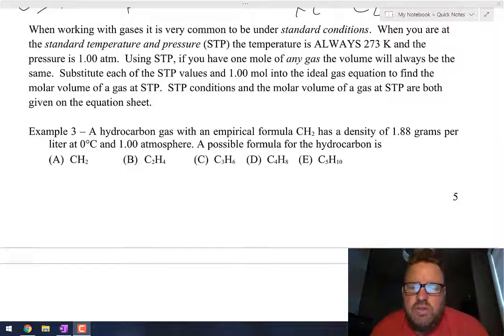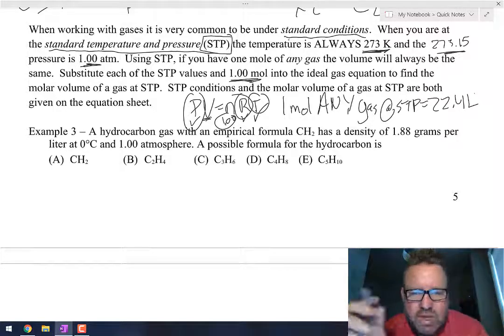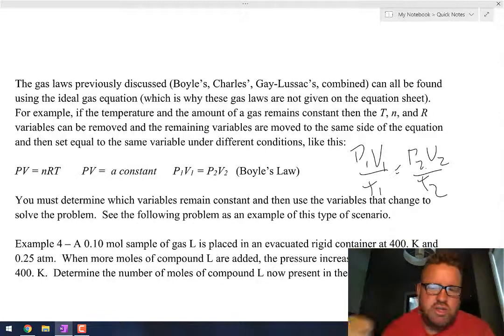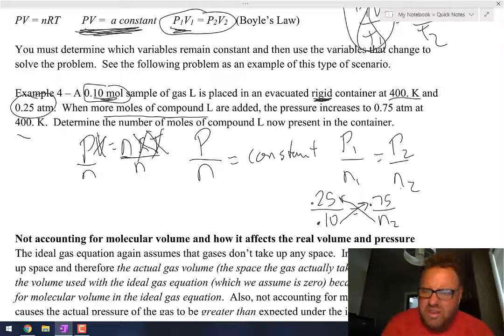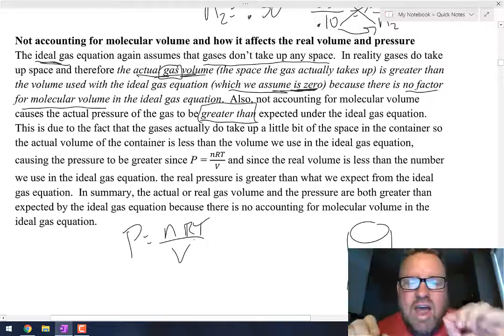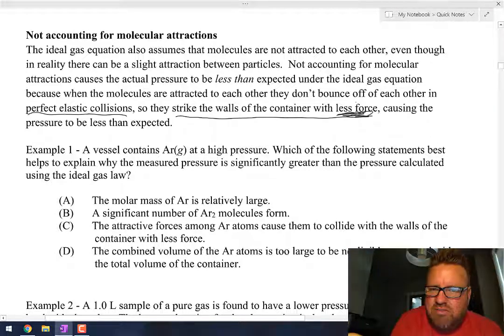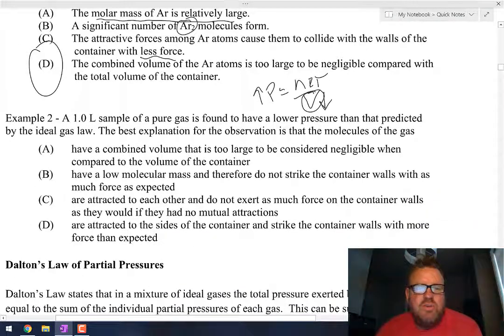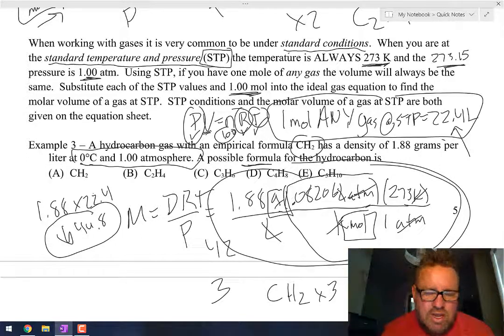Unit 2 Lesson 4 Standard temperature and pressure (STP)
Standard temperature and pressure (STP)